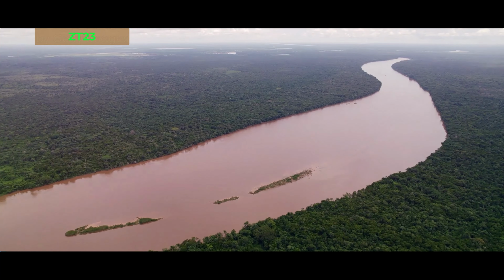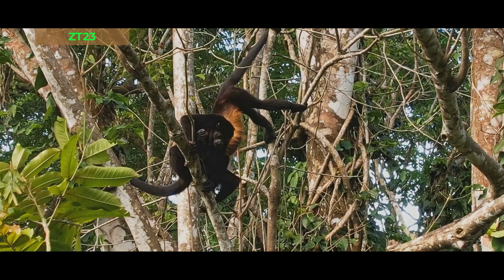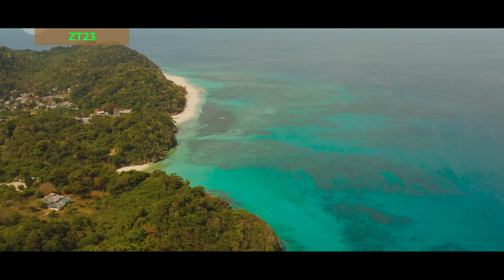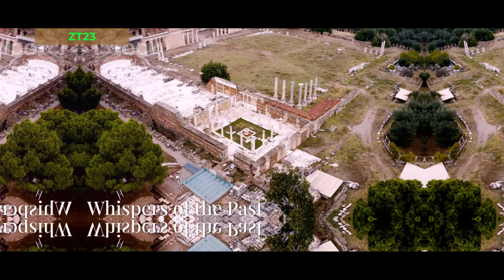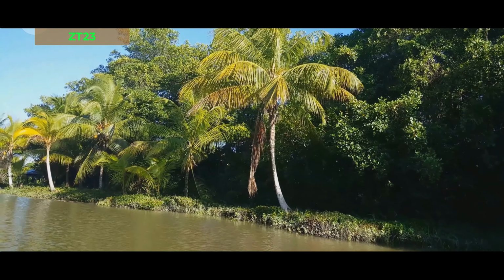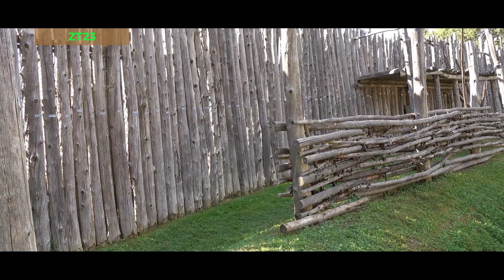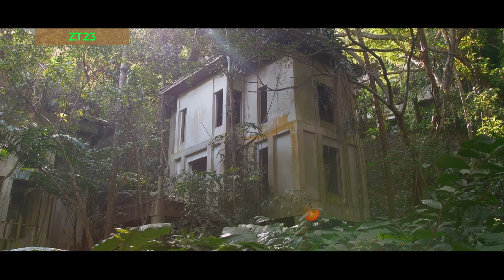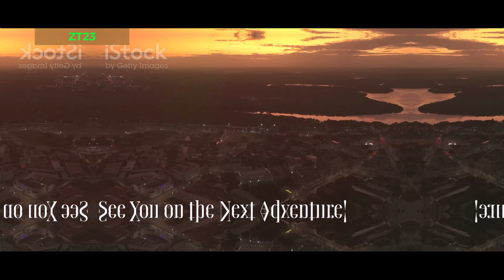Discover the Hidden Gems of Suriname Top Places to Visit!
发现。旅游。旅行khám phá du lịch travel يكتشف. السياحة.
يسافر.
खोज करना। पर्यटन. यात्रा करना। 发现。旅游。旅行khám phá du lịch travel يكتشف. السياحة.
يسافر.
खोज करना। पर्यटन. यात्रा करना।